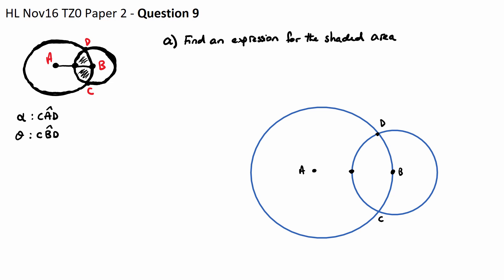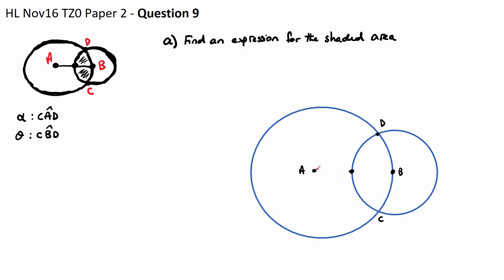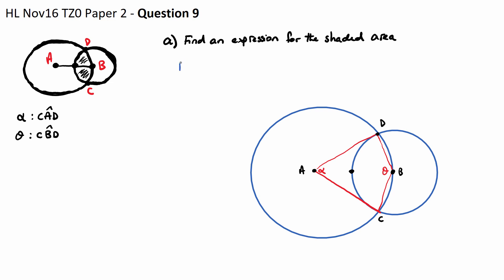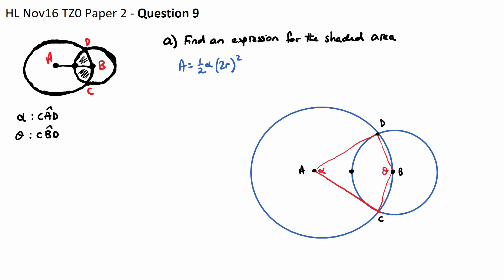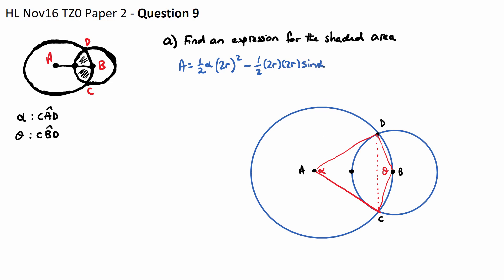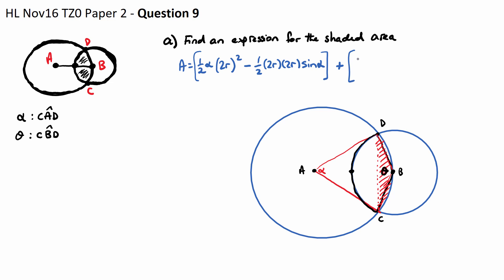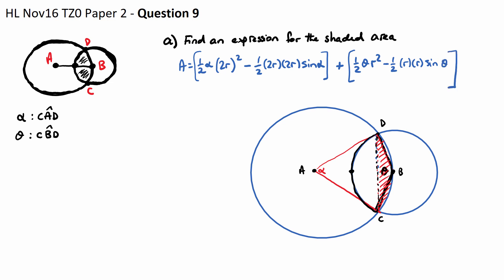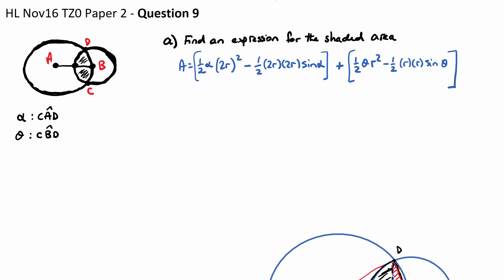Question 9a - HL Nov16 P2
Question 9, Part a
IB Mathematics Higher Level (HL)